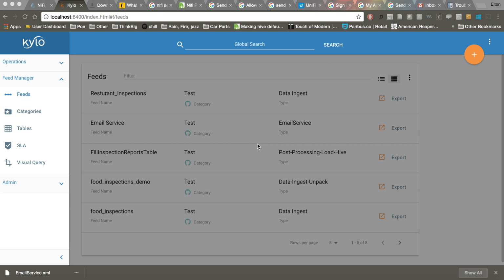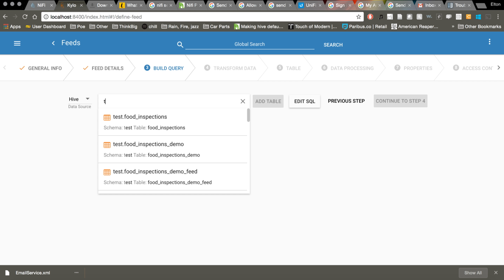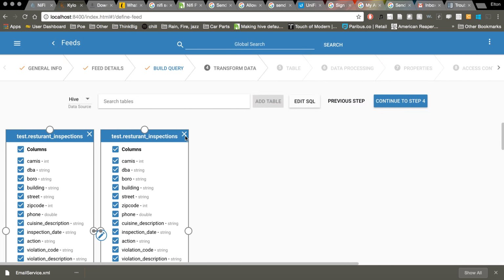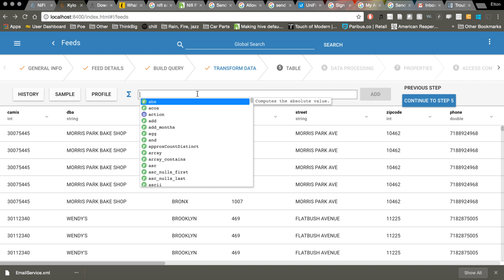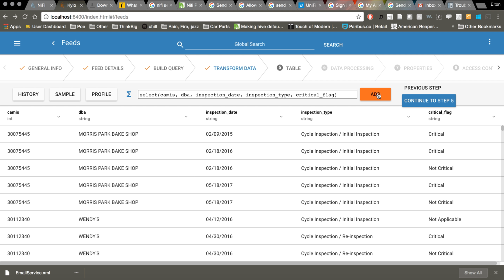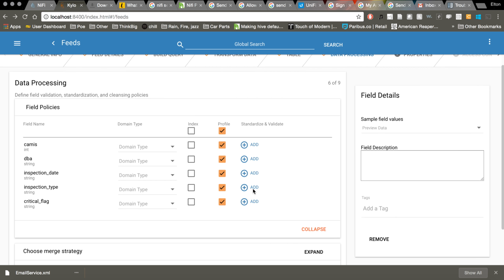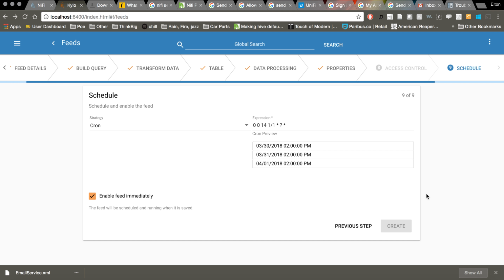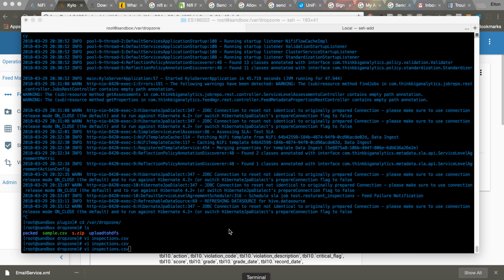How to use Kylo Data Transformations